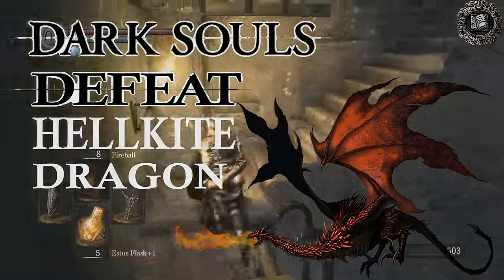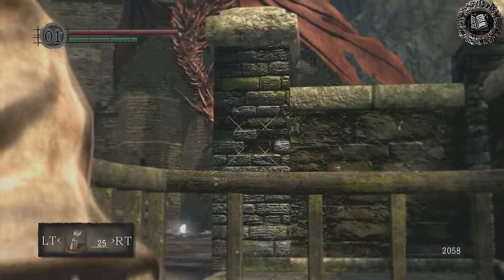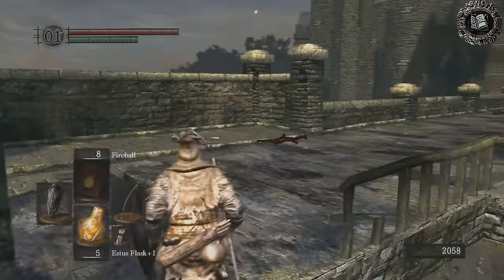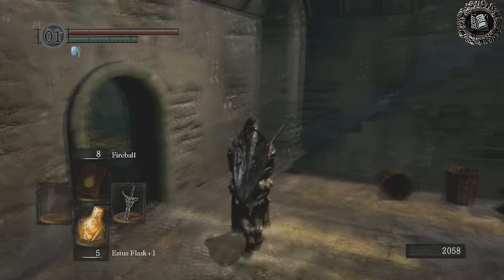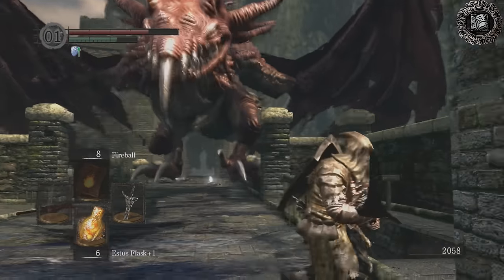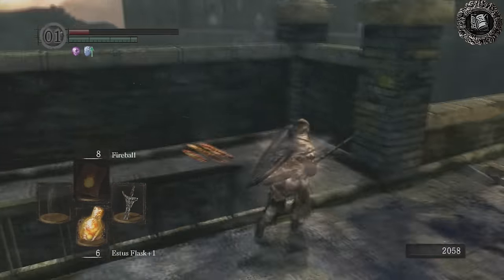Dark Souls Guide - Easily Defeat Hellkite Dragon (Melee)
This section of the Dark Souls Video Strategy Guide discusses how to defeat the Hellkite Dragon. You can go to the index video of the guide with this link or click on the book icon in the top-right corner of the video: